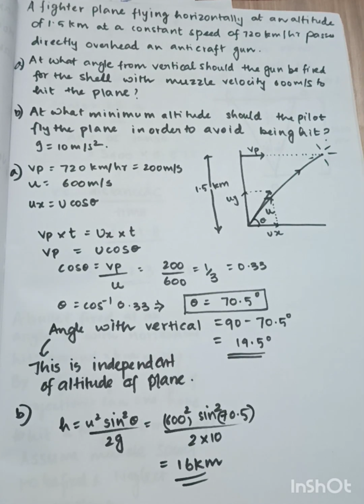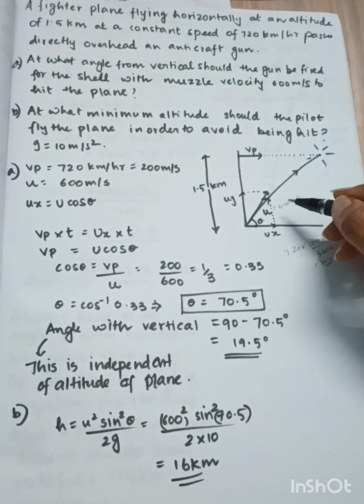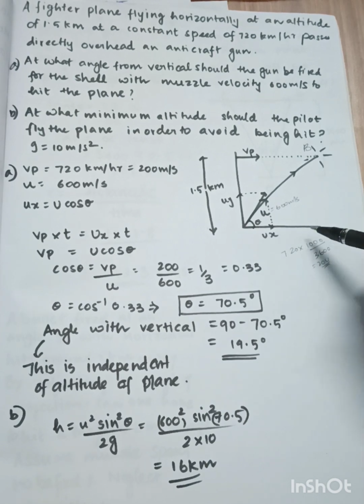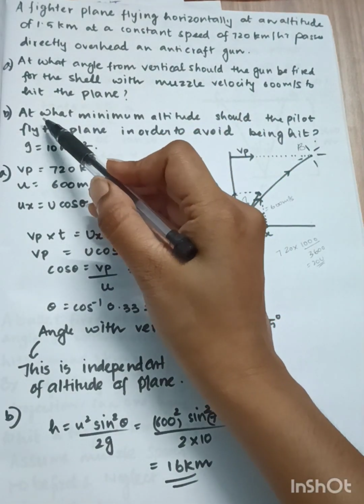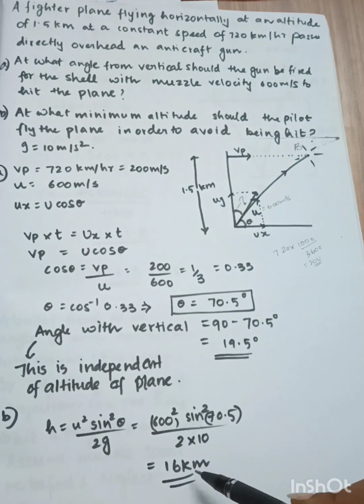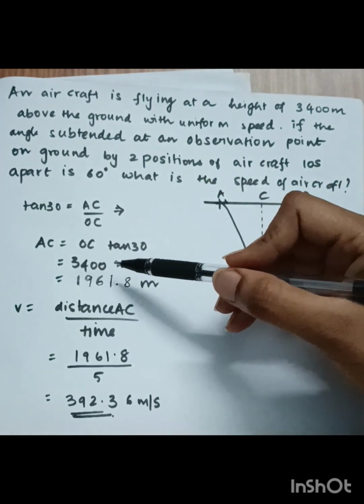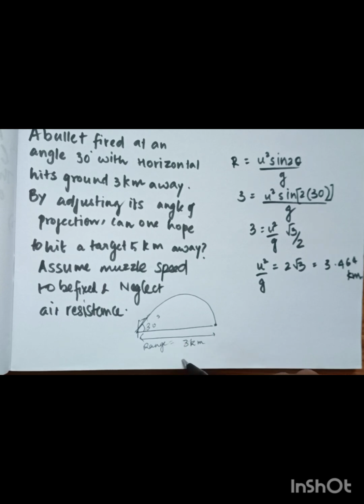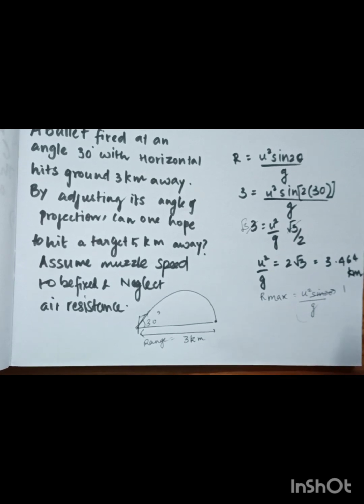Kinematics-Motion in plane(5) Grade 11 and NEET physics.problems